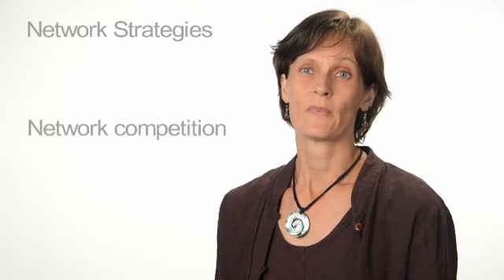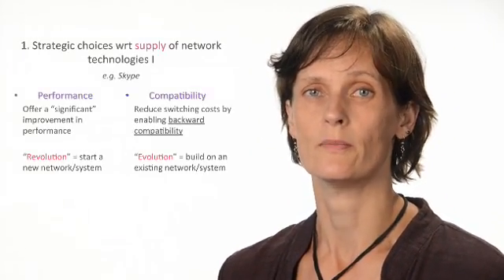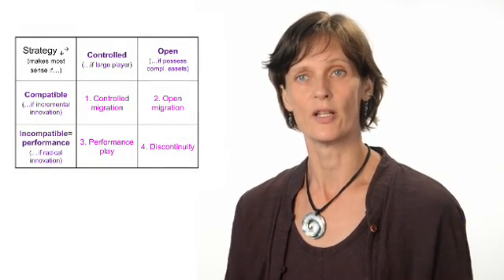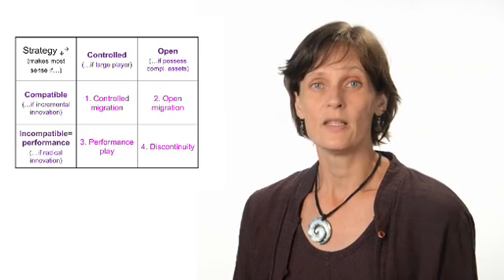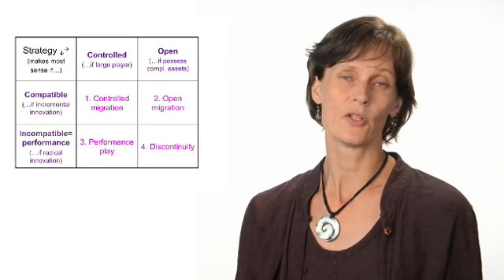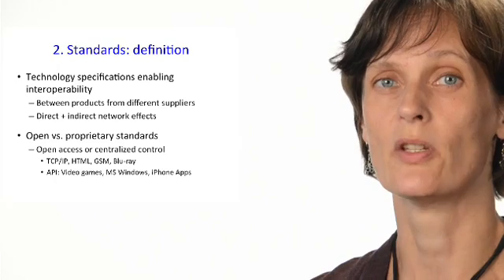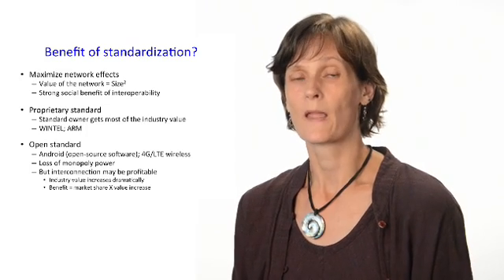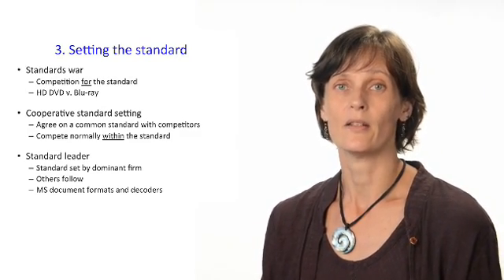Network strategies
Lecture for AEM 3220 Digital Business Strategy, Dyson School of Applied Economics and Management, Cornell University
This is based on the book Information Rules by Shapiro and Varian.